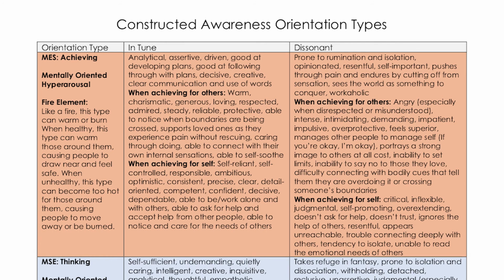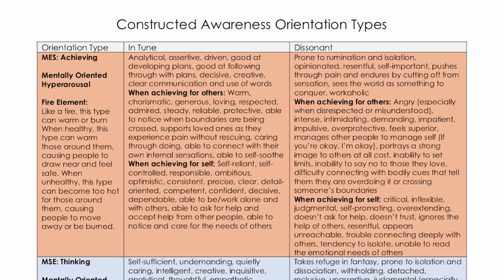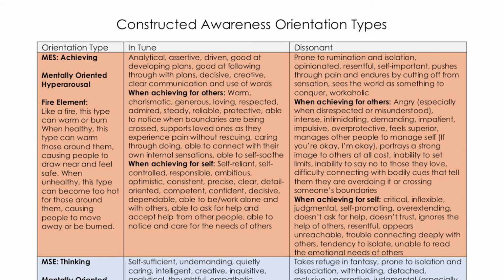Constructed Awareness Questionnaire (CAQ)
Tyler Orr, LPC, on how to use the Constructed Awareness Questionnaire (CAQ).